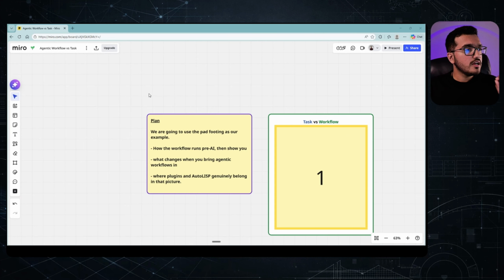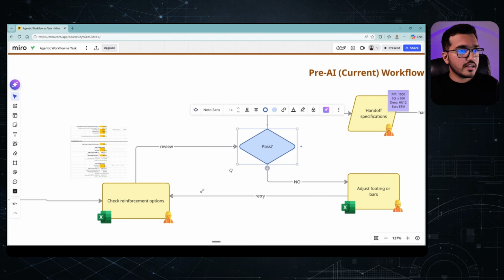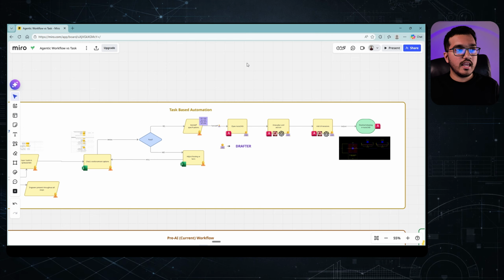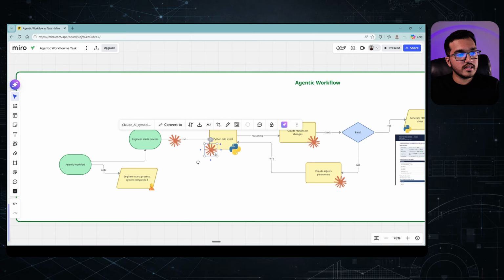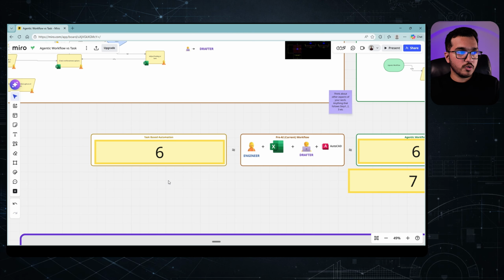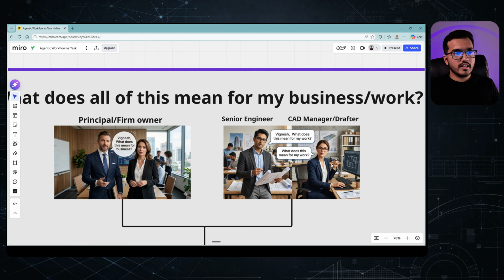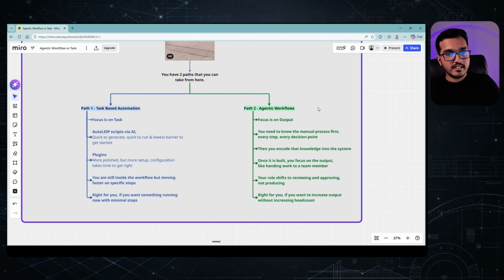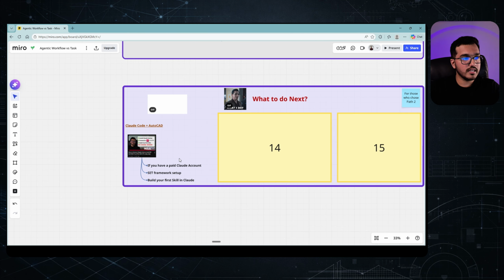Task-Based Automation vs Agentic Workflows in AutoCAD [Difference Explained for Engineers]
Every video I post about agentic workflows in AutoCAD gets the same two comments:

"Why don't you just use ChatGPT to generate AutoLISP scripts?"
"Why don't you make it a plugin?"

Both are valid. Both make sense. But they're a different category of thing and if you pick the wrong path for where you are, you'll build something that doesn't actually solve your problem.

In this video I break down the difference between task-based automation and agentic workflows using a real pad footing example, from the traditional pre-AI process all the way through to Claude running the calculation, checking the result, and dropping the finished drawing into AutoCAD.

By the end you'll know exactly which path fits your situation and what to do next.

One warning before you start: do not use LLMs (Claude, ChatGPT, Gemini) for structural calculations. They are not built for that. Python handles the math. The LLM handles the decisions. That distinction matters.

Chapters
0:00 Intro
0:18 The Two Comments I Always Get
1:13 Why This Distinction Matters
2:17 Task vs. Workflow: Core Concept
3:07 Traditional Pre-AI Workflow
5:05 Task-Based Automation Explained
7:05 Agentic Workflows Explained
9:12 Side-by-Side Comparison
10:22 Warning: Don't Use LLMs for Calculations
11:34 Path 1 - Task-Based Automation (AutoLISP & Plugins)
13:07 Path 2 - Agentic Workflows
14:06 Which One Is Right for You?
14:18 Next Steps & Resources